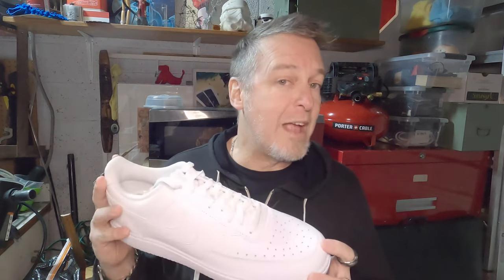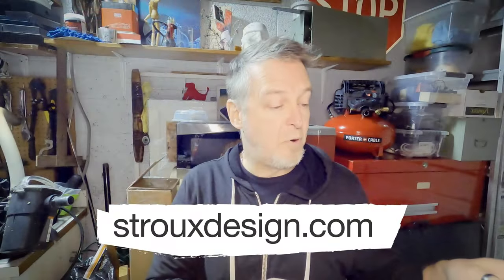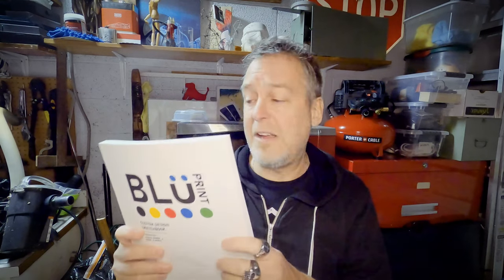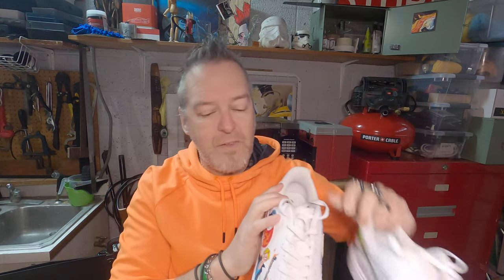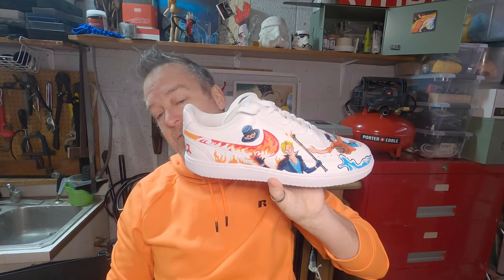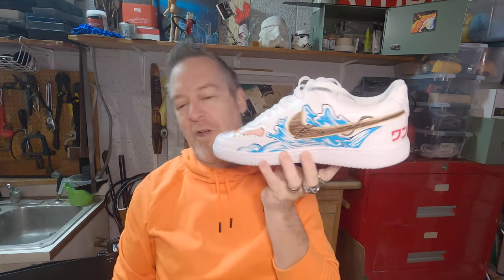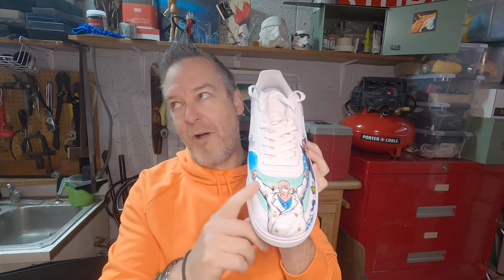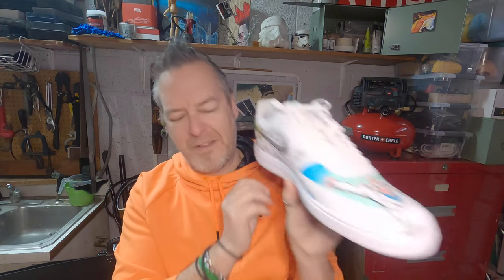painting a pair of nikes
I was commissioned to paint a few characters from One Piece on to a fresh pair of nikes. All 4 characters were freehanded on using Angelus Leather paints. Using a template from strouxdesign.com I was able to pre plan a sketch of the general layout. Taking the sketch into photoshop I then colorized the art as a guide for when I started painting. I hope you enjoy the time lapse of the process. This is my LAST video for 2021. Chapters and links are below.

00:00 - Intro
00:32 - Templates
01:22 - Time lapse of painting
03:54 - Final product
04:22 - Closing thoughts

Clothing templates from Stroux Design:
Amazon